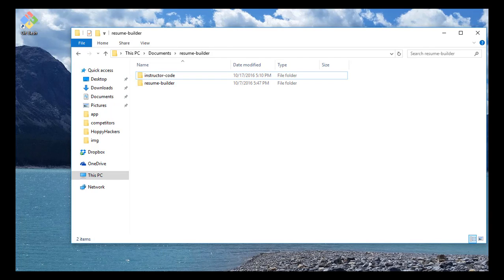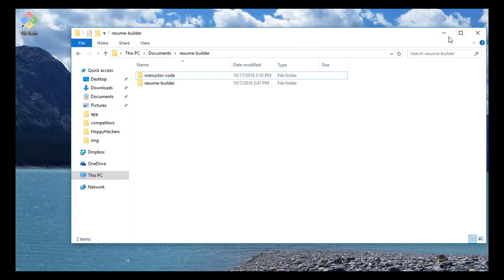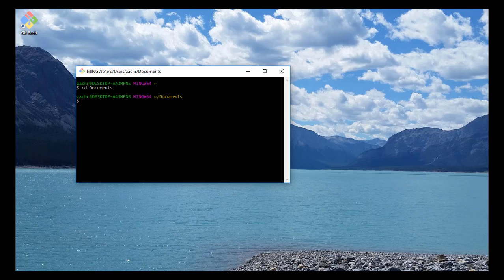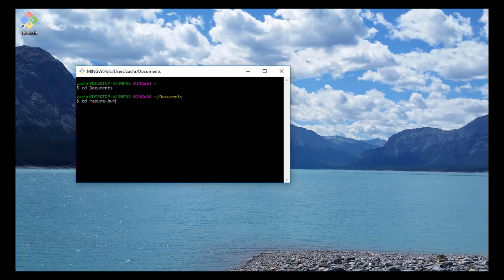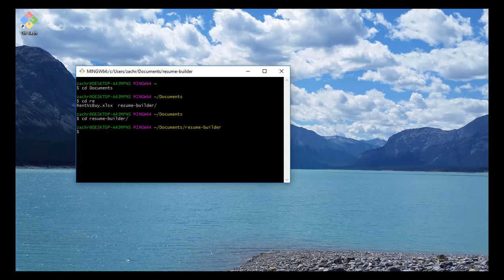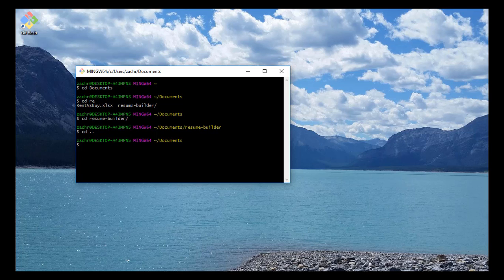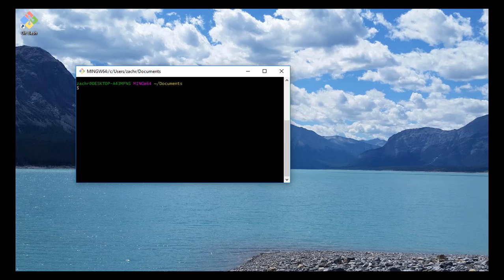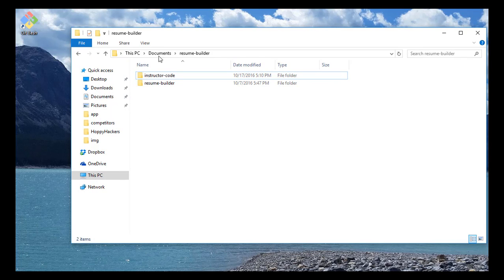How to Use the Command Line